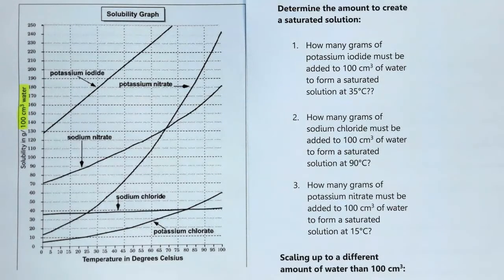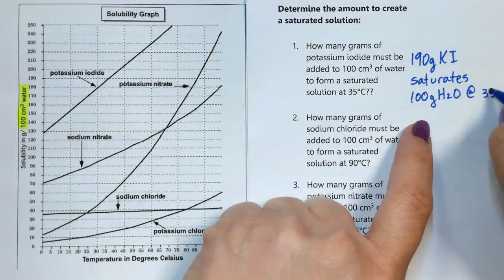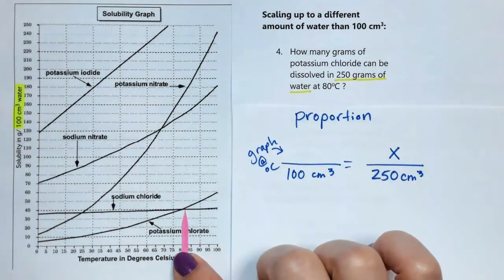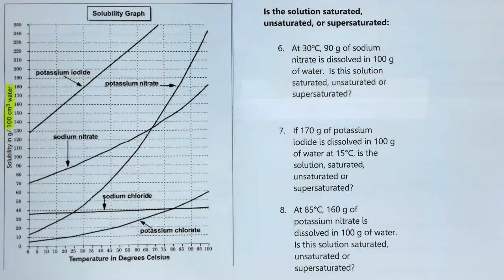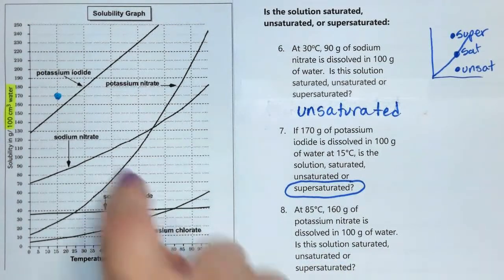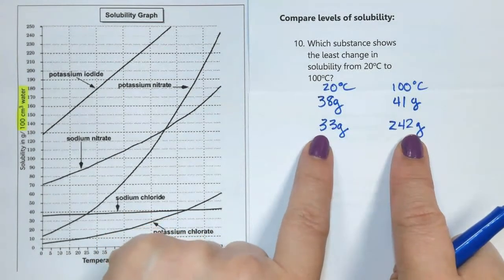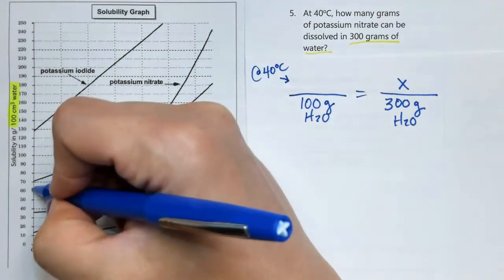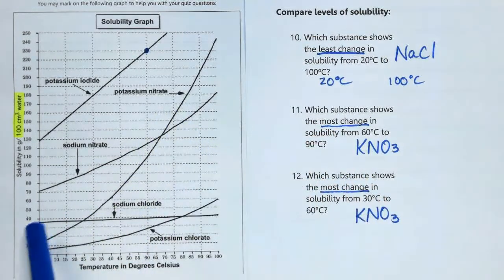Reading Solubility Curves